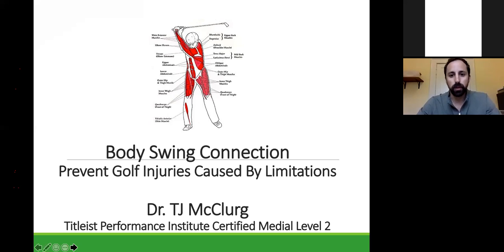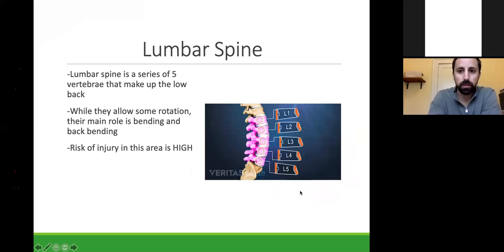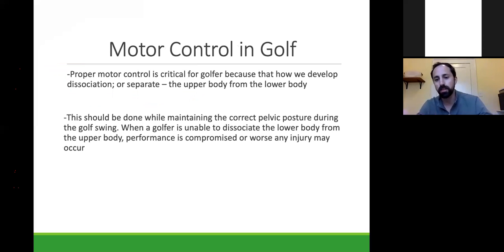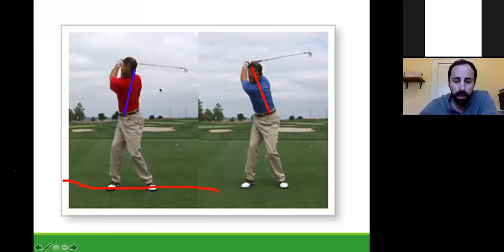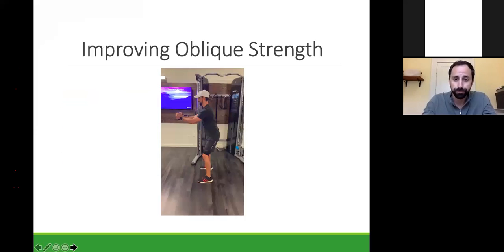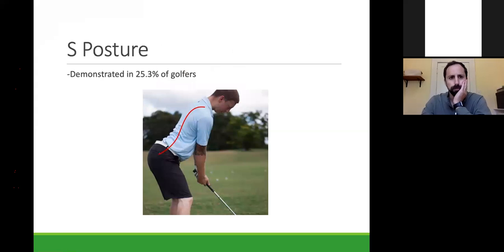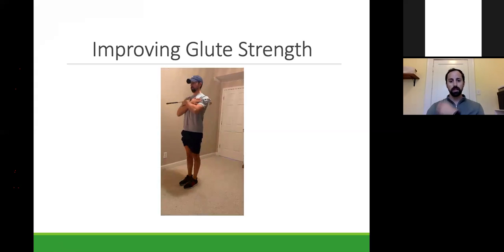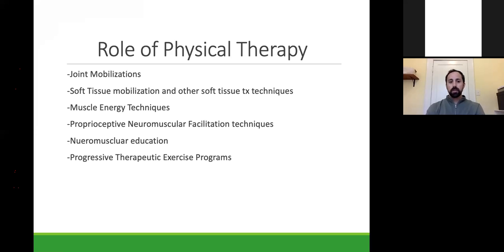Golf Body Swing Connection workshop April 1 2021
INJURY PREVENTION - CORRELATION OF DIFFERENT TYPES OF SWINGS TO INJURY - FLAWS IN THE SWING - CASE REPORTs